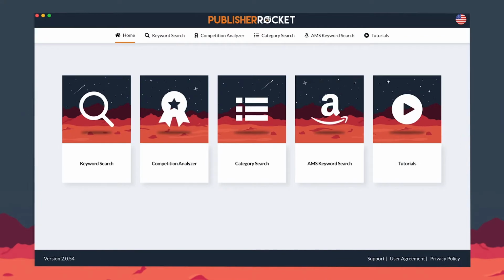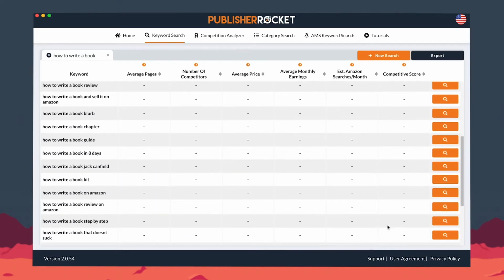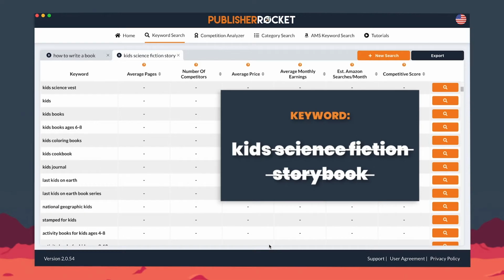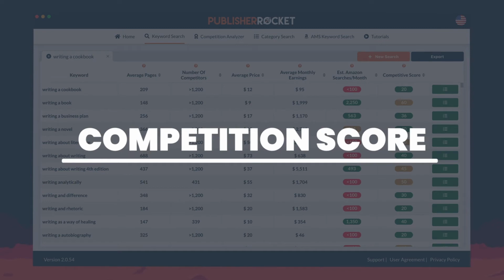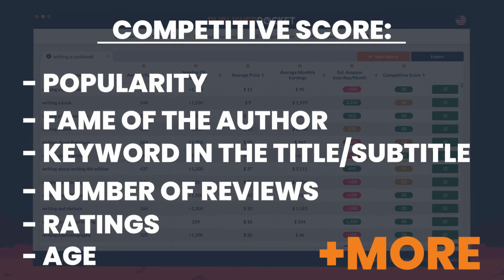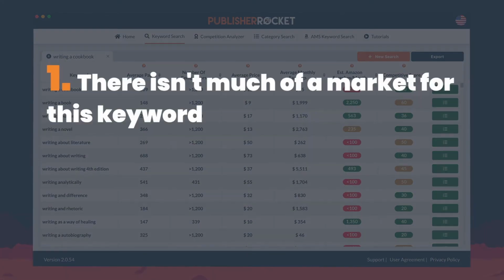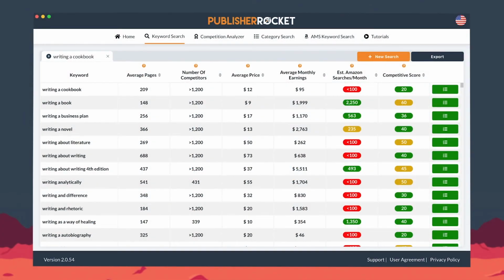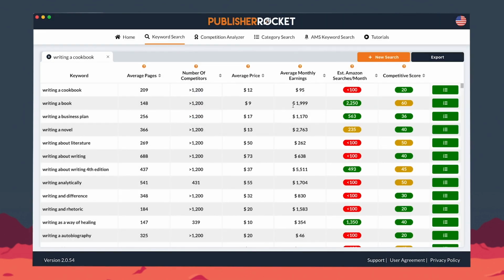OLD - Keyword Search Feature Tutorial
LET'S SOCIALIZE!